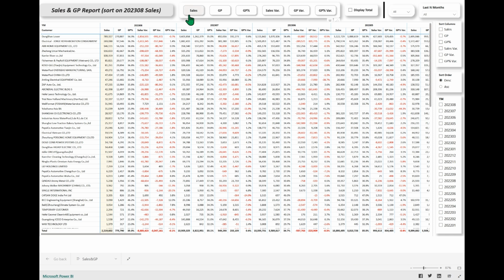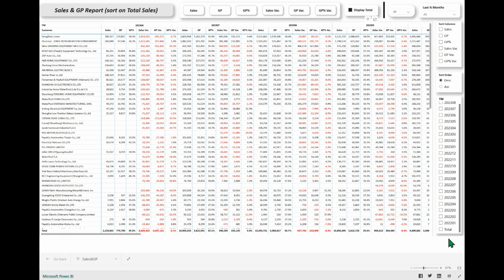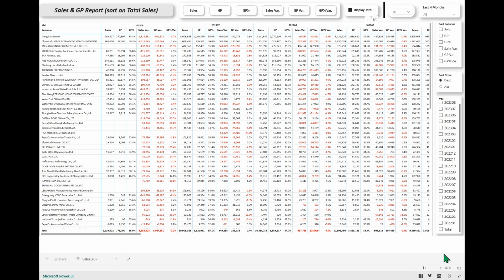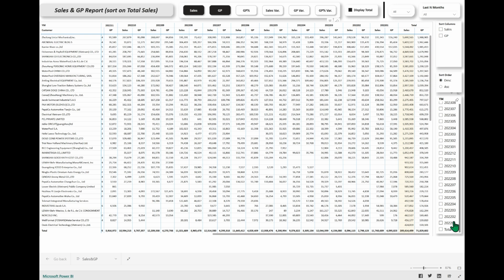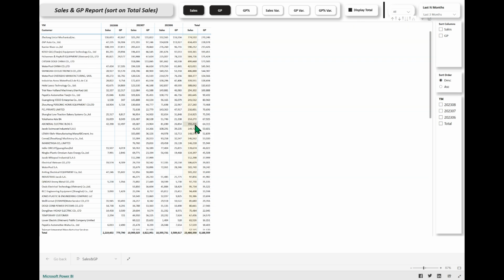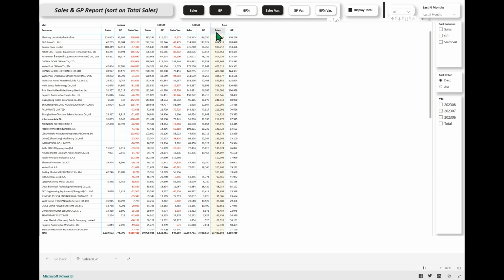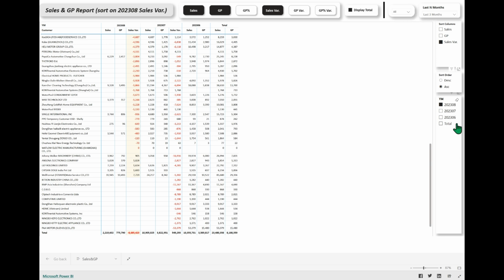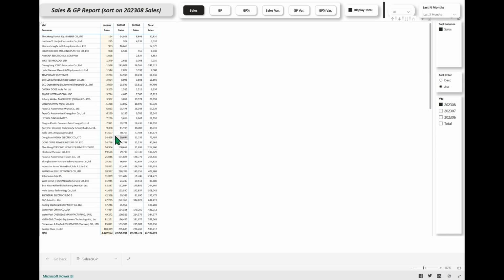T.1.3 Preview of an updated version of rows sorting within Matrix in Power BI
This preview is a latest version of rows sorting on selected columns within Matrix in Power BI.  Below are the improvements:
1.  Users can select any column to display
2.  Users can choose to display columns total but limited to Sales/GP/GP%
3.  Users can select to sort Total in the year month slicer
4.  Blank rows are placed at the end of the sorted column, better display

The only shortcoming is it may take as much as 10 seconds to recalculate after you make any selection in any slicer